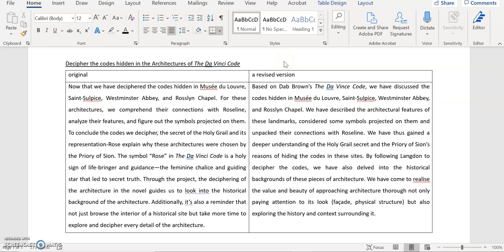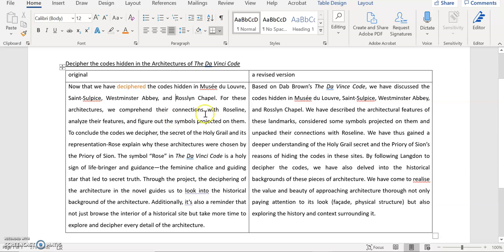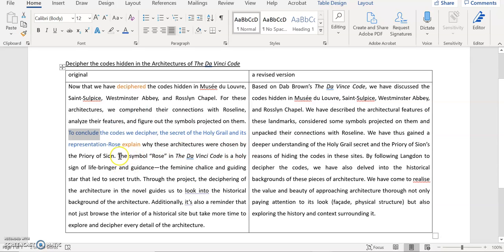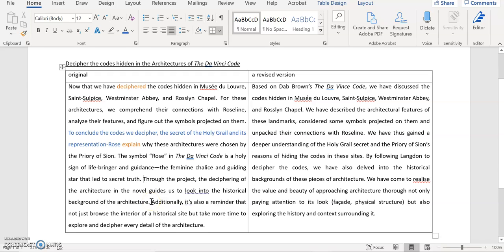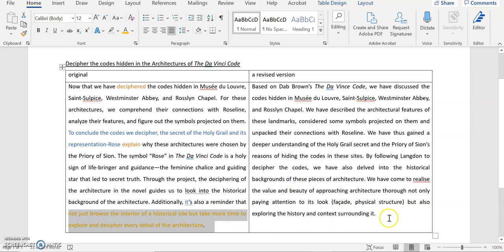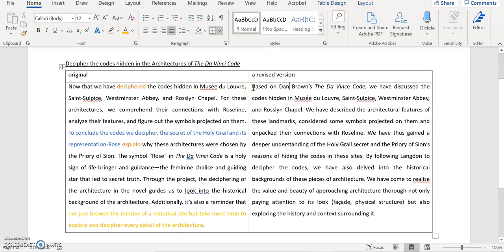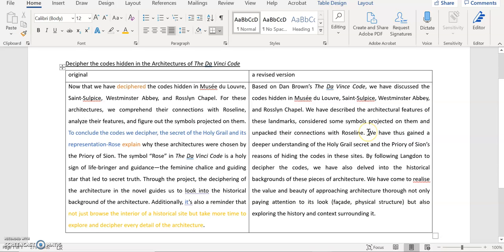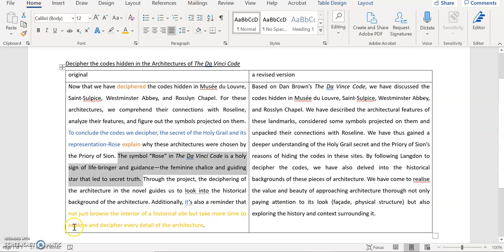英文論文編修範例2